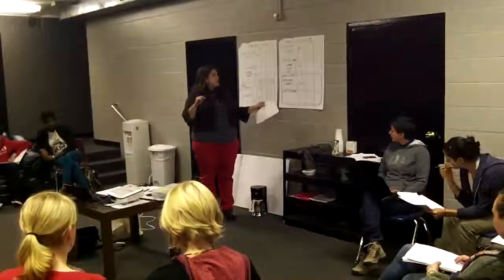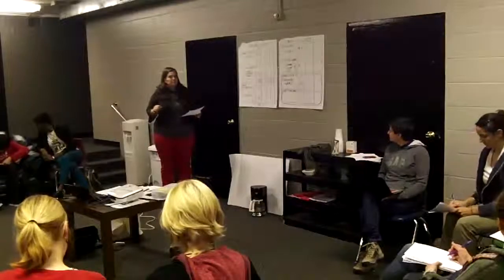Lemonade Stand part 2: Worc. Co-op Academy Session 2 Video 6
The Academy is a holistic cooperative entrepreneurship training and mentorship program with an emphasis on creating sustainable, member-owned businesses. Concept to Coop Intensive Coop Incubation Training - September through November 2013. Using curriculum developed with partners around the region and an outgrowth of proven, successful models for coop incubation, Worcester Roots and Boston Center for Community Ownership present an intensive 10 week coop incubation program. Services and resources provided include: one-on-one followup and mentorship, connections to networks of coops and coop funders, know-how and expert advice on the nuts and bolts of coop development.